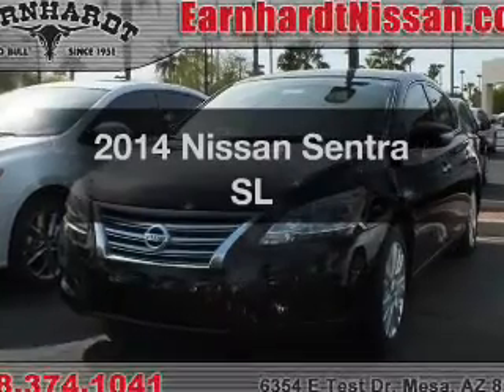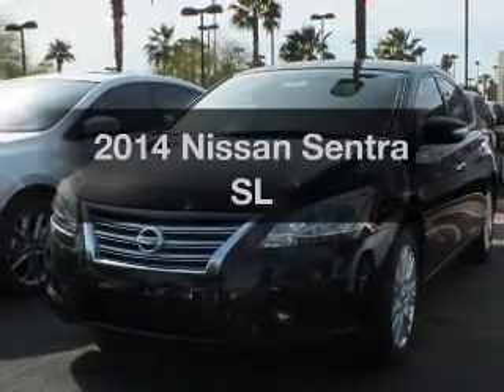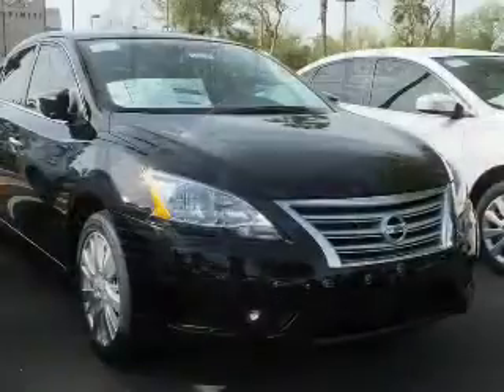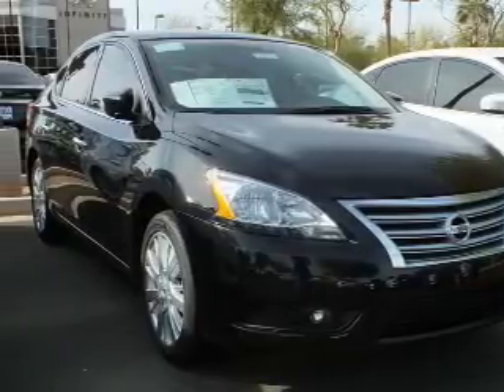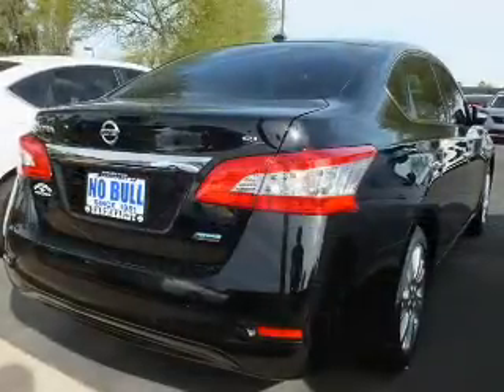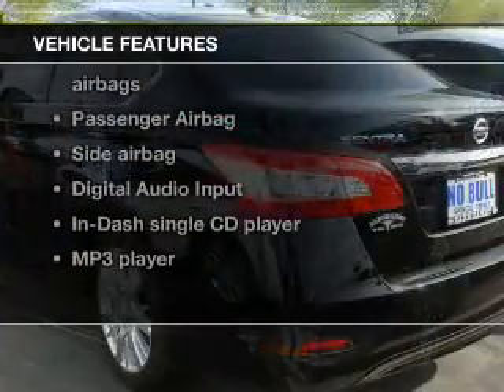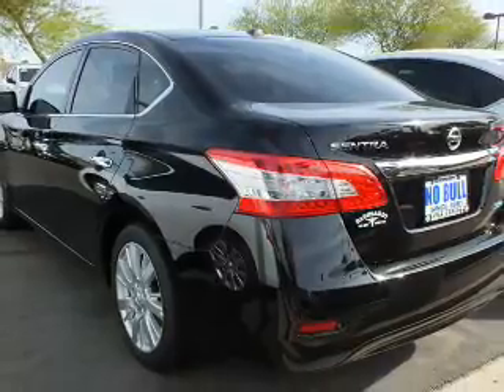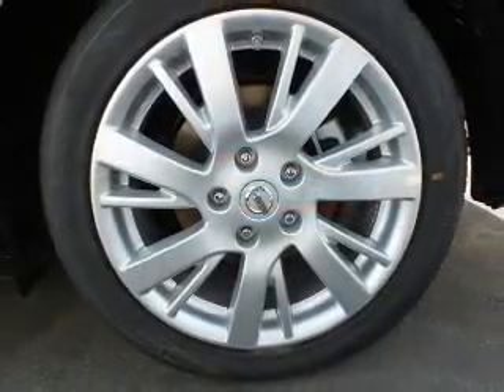2014 Nissan Sentra - Mesa AZ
Year: 2014
Make: Nissan
Model: Sentra
Trim: SL
Engine: 1.8 liter I-4
Transmission: CVT
Color: Black
Mileage: 1
Address:
6354 E Test Drive